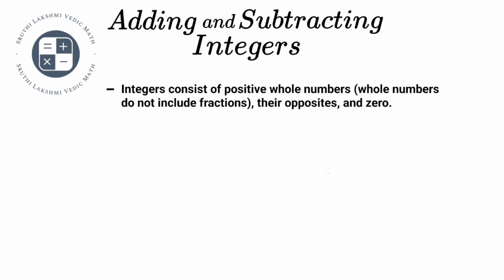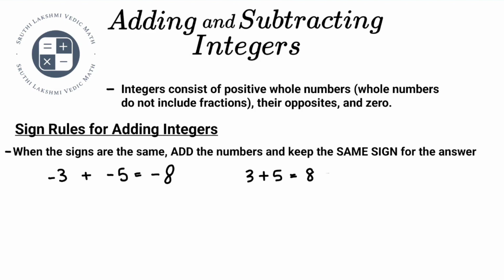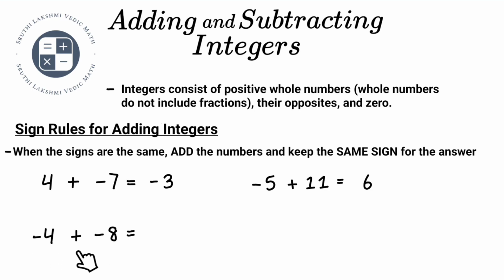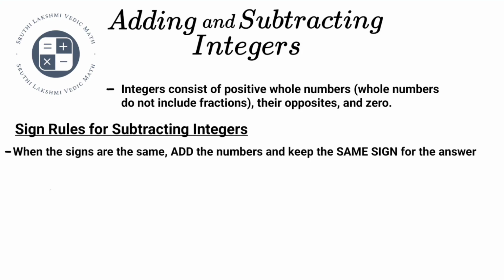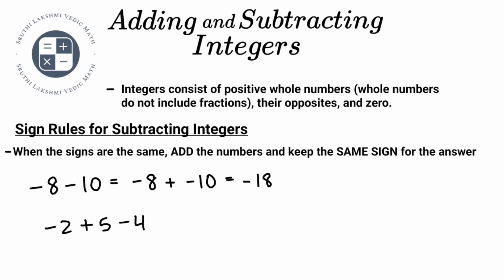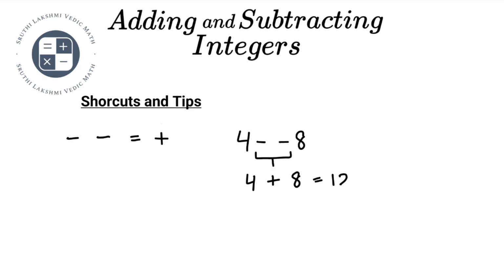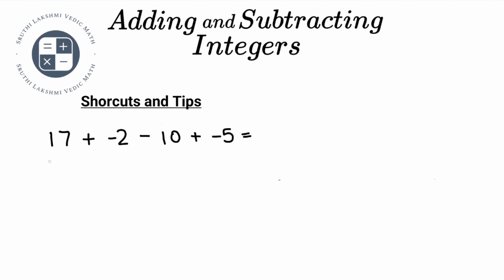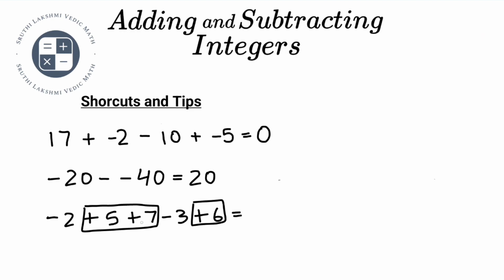Adding and Subtracting Integers | Step by Step Explanation | How to Add Positive & Negative Numbers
In this video, we will learn strategies on how to add and subtract integers with the Step by Step explanation also understanding positive and negative numbers and their relationships.